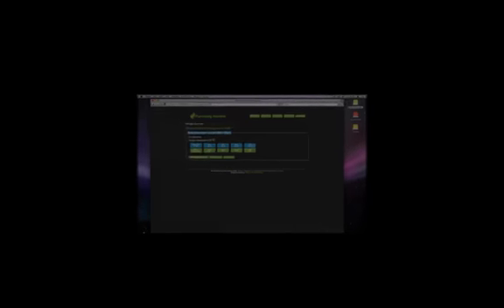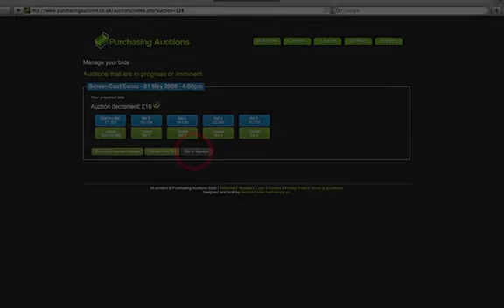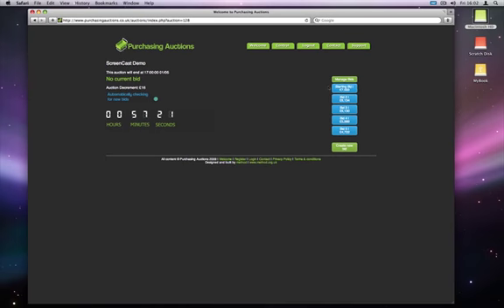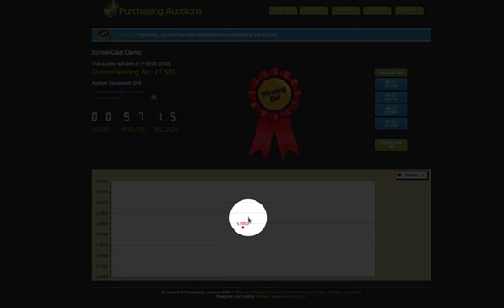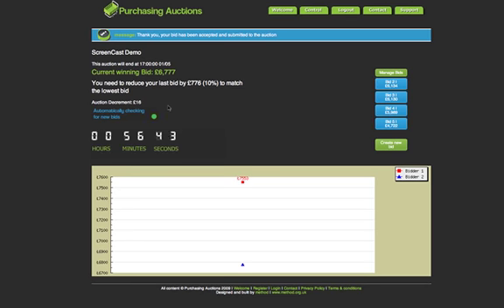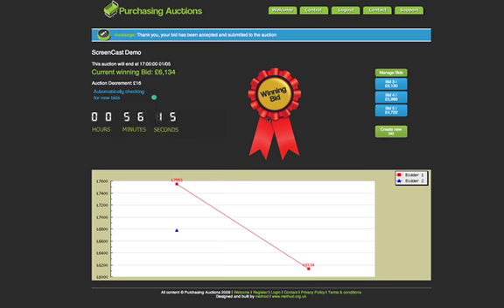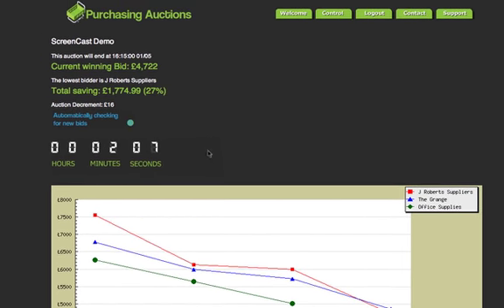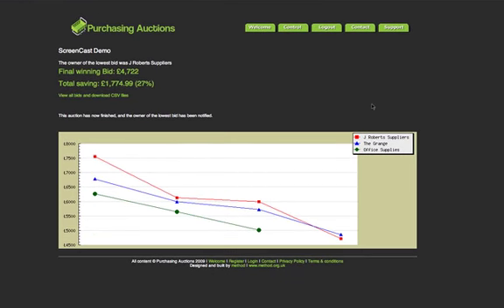Overview of Purchasing Auctions A Reverse Auction Tool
A brief overview of what Purchasing Auctions offers